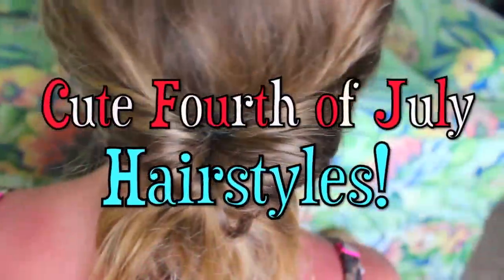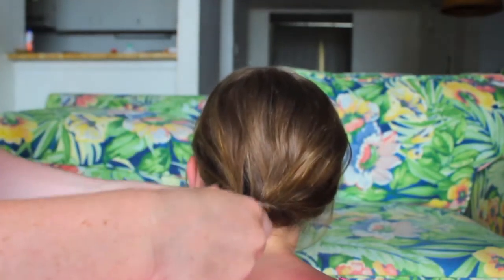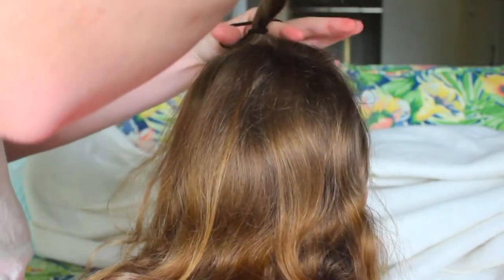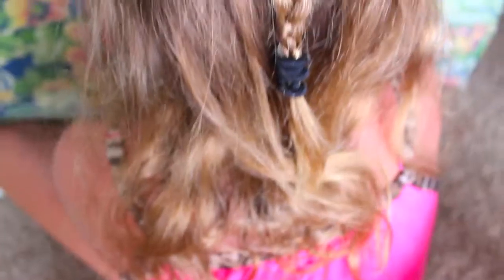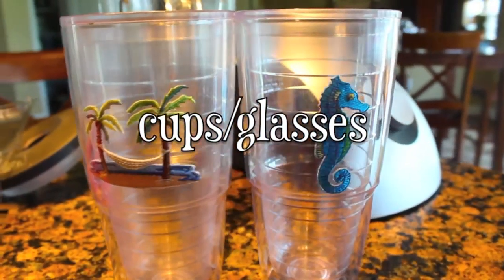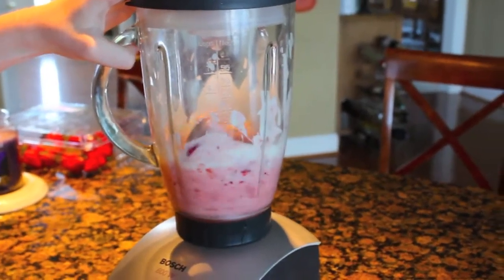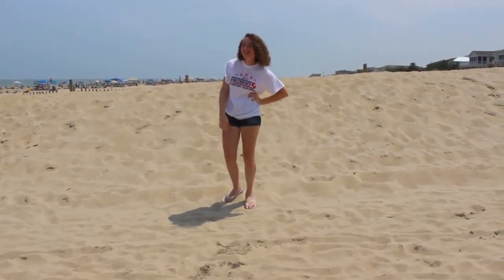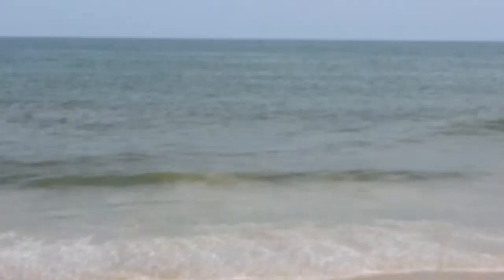Fourth of July! DIY Smoothie, Hairstyles, & More!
I am soooo sorry this is late - I honestly could not get any internet at the beach! I still wanted to upload this video though bc I worked really hard on it & hey, you can still use these ideas after the Fourth of July or even for next year's Fourth of July! Hope you enjoy! Love youuuu :)

My Links-